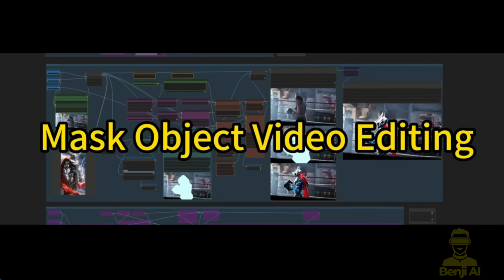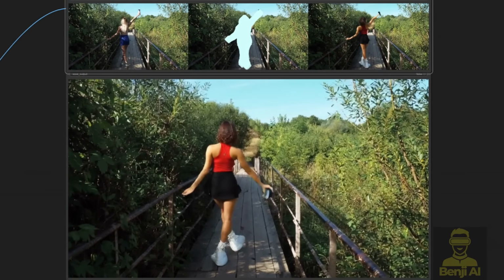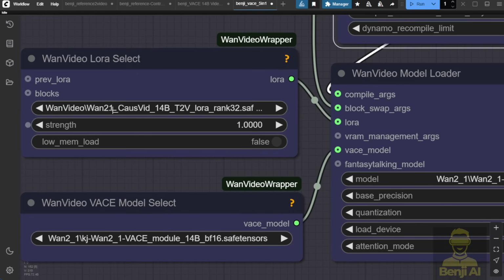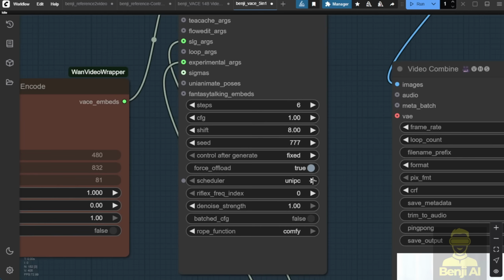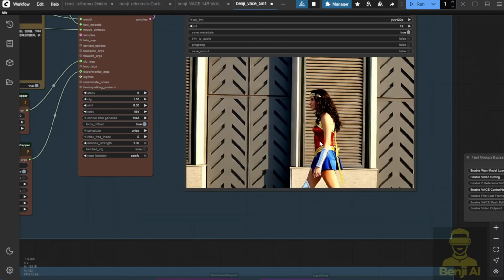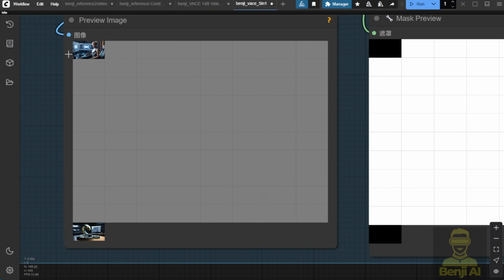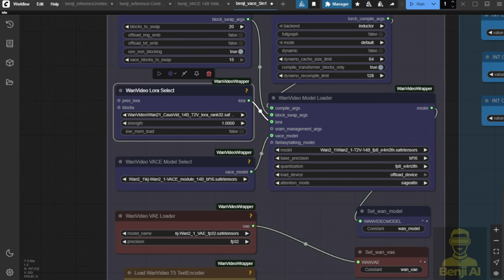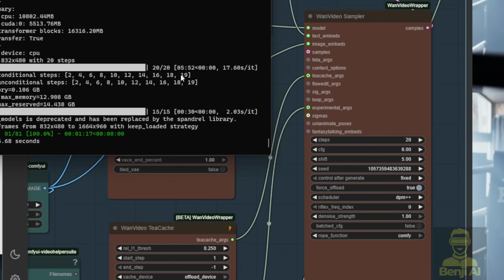Wan 2.1 VACE 14B Released - Better And Higher Quality of AI VIdeo Editing Model!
Wan 2.1 VACE 14B Released - Better  Quality For AI Video Editing - Tutorial Guide

In this video, we dive into the powerful WAN 2.1 V Ace AI video editing model, now available in 1.3B and 14B parameter sizes on Hugging Face, ModelScope, and official API endpoints. Discover its advanced features like object swapping, video inpainting/outpainting, frame interpolation, and masking—all tested locally in ComfyUI. We compare the performance of the Wan 2.1 VACE  14B model with earlier versions, showcasing its superior quality in tasks like character transformation, dynamic scene generation, and resolution upscaling. Whether you're an AI developer, video editor, or tech enthusiast, this video demonstrates how V Ace 14B revolutionizes AI-assisted video production with faster rendering and cinematic detail.

-AI researchers and developers working with WAN 2.1
-Video editors exploring AI-powered post-production
-Content creators using ComfyUI for dynamic video workflows
-Tech enthusiasts interested in next-gen video synthesis

Why it matters:
The 14B V Ace model marks a leap in AI video editing, enabling high-fidelity transformations, smoother interpolations, and efficient masking—previously limited by smaller models. Its integration with text-to-video workflows and compatibility with tools like CausVid and MovieGen makes it indispensable for professional-grade results.